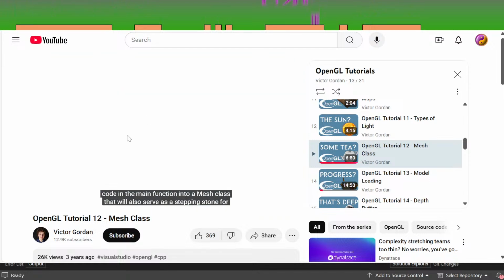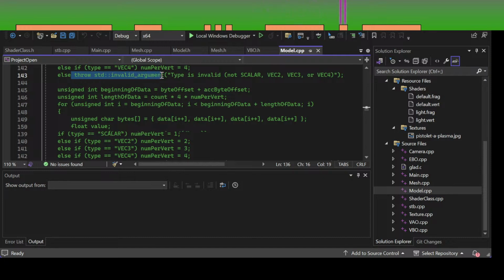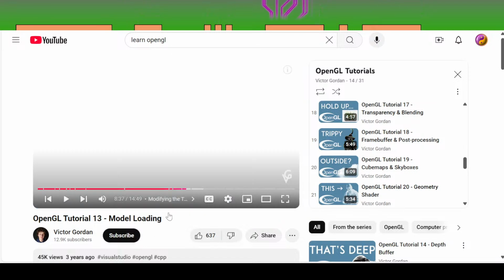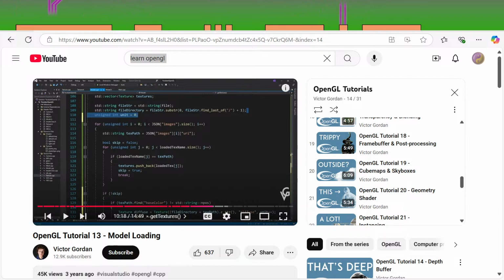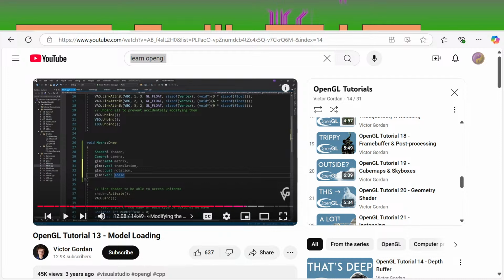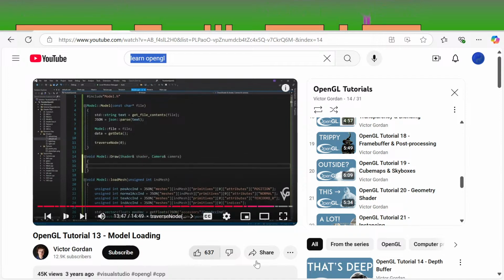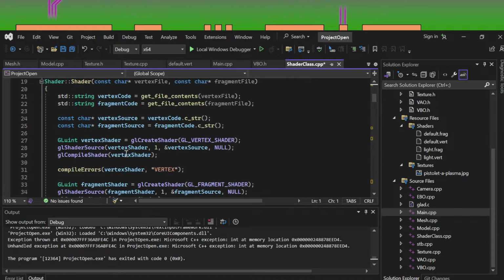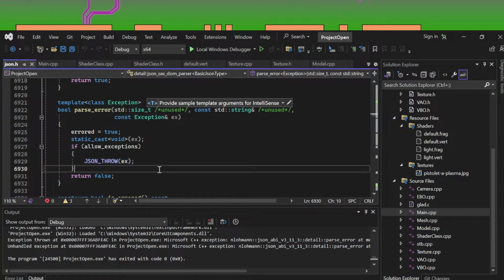Getting the engine started (Coding)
Continuing on with building a game engine in opengl and chatting.